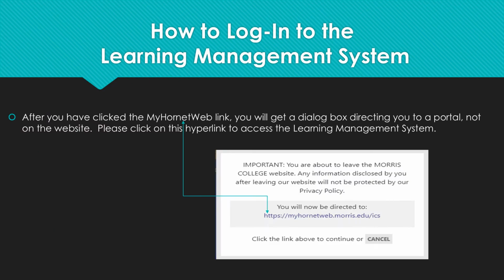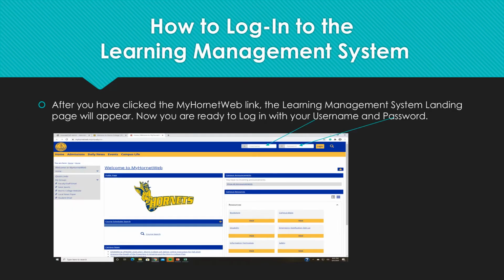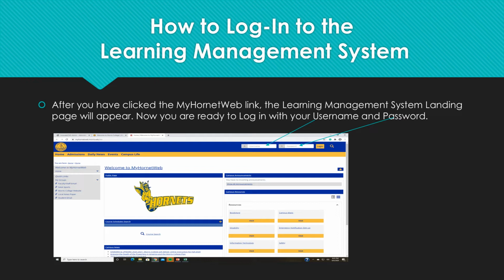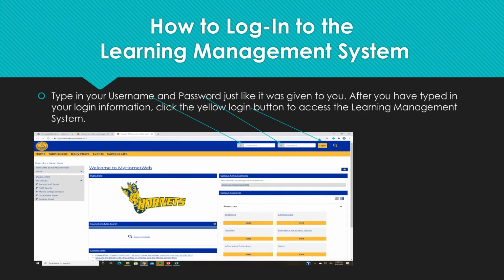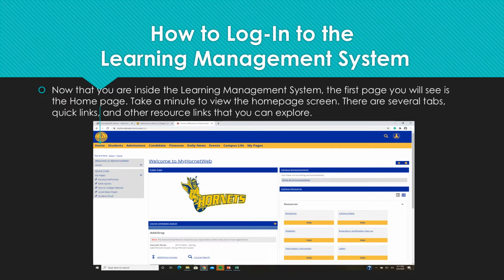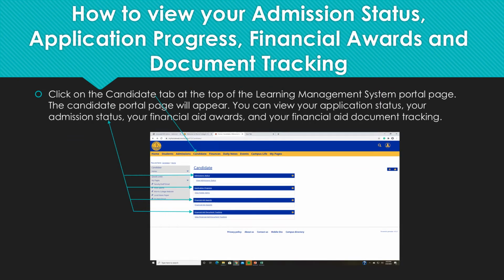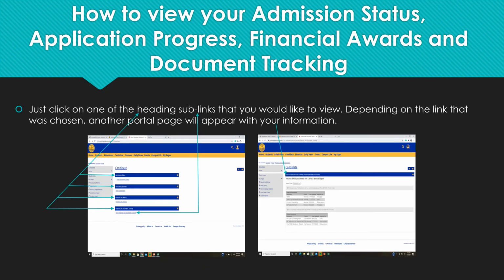Learning Management System Student Tutorial